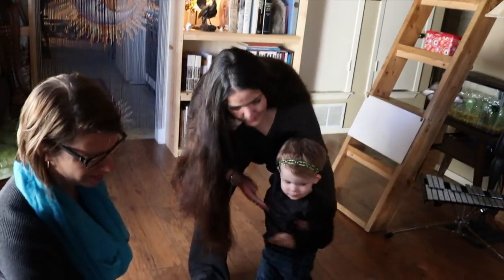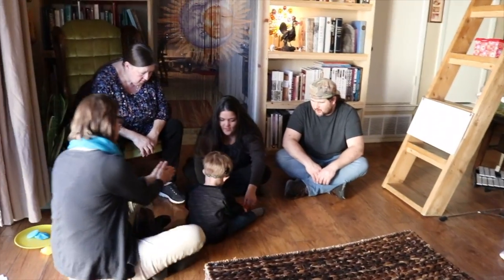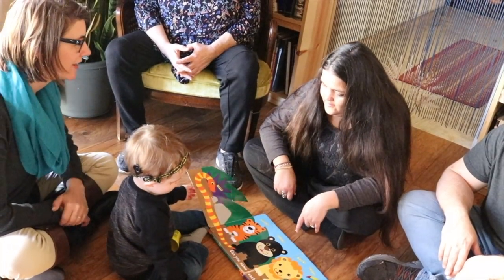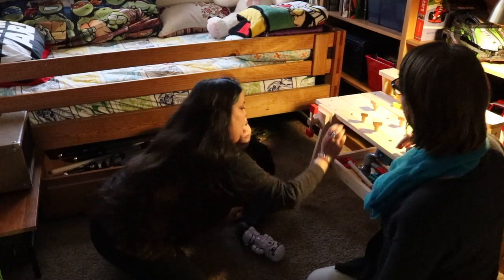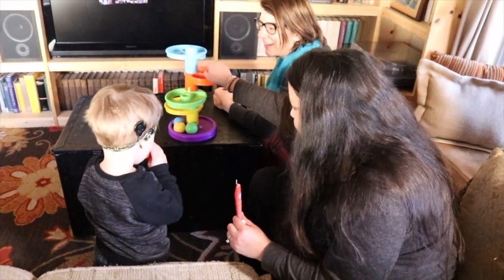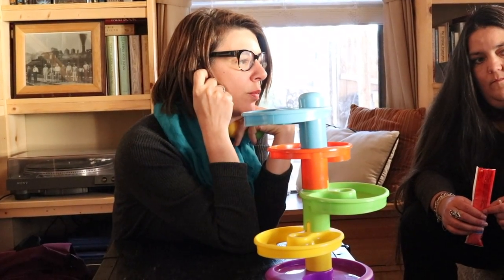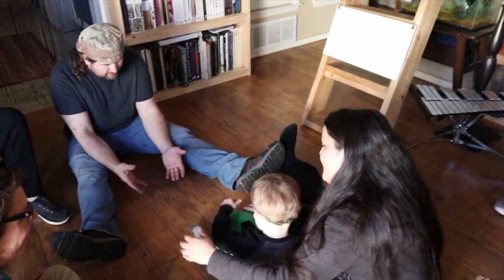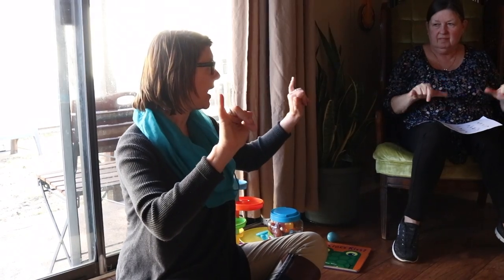Parent Advisor Direct Service Visit